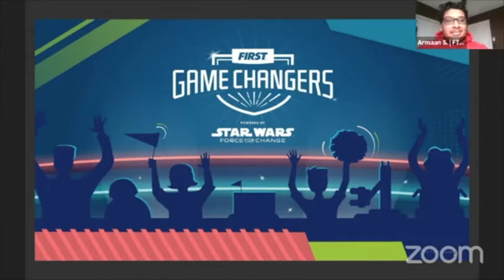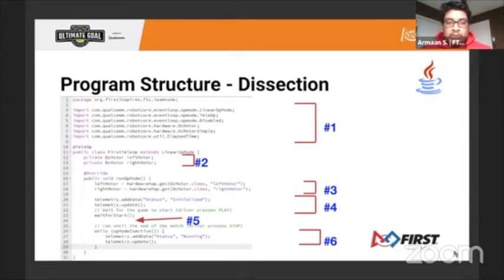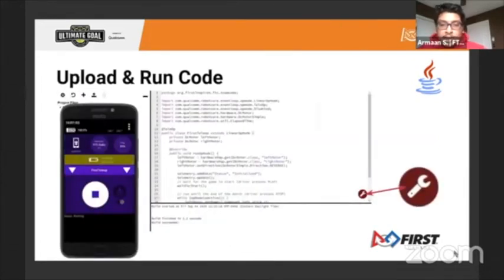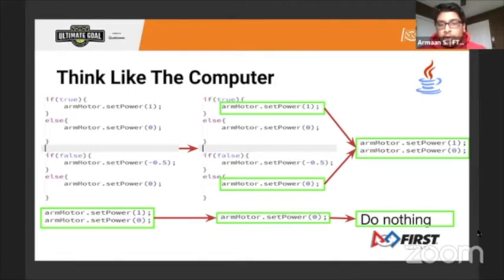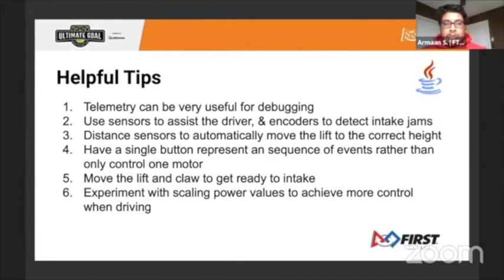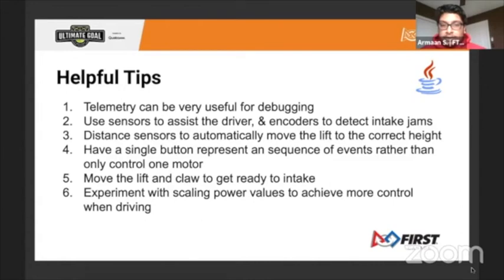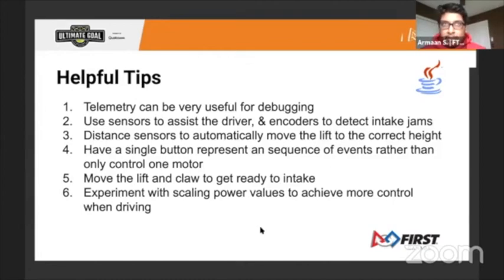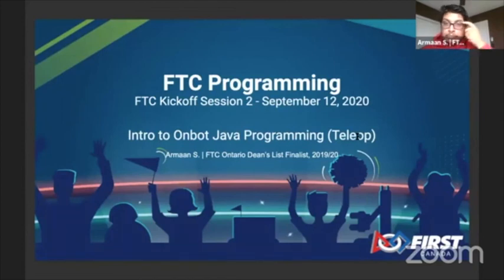UG Kickoff FTC OnBotJava TeleOp2